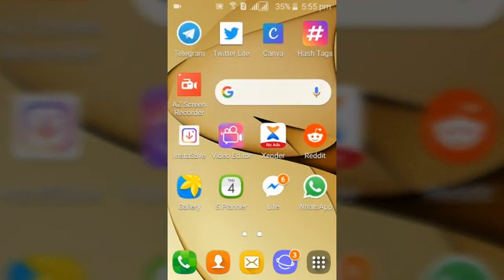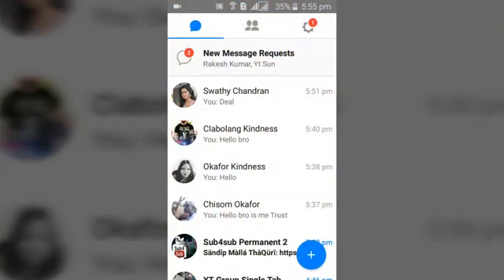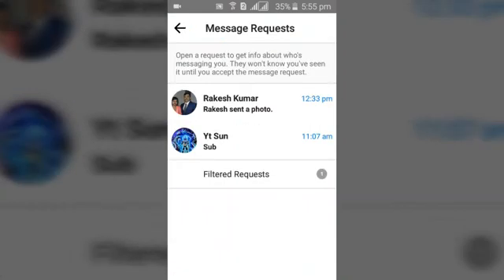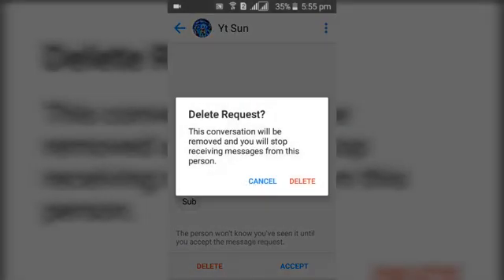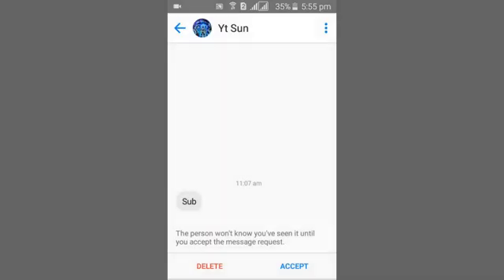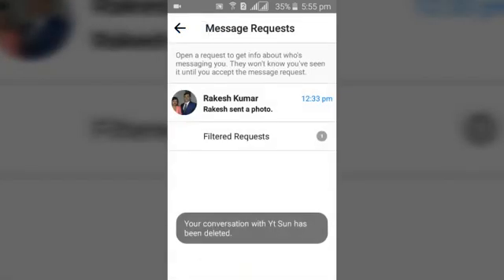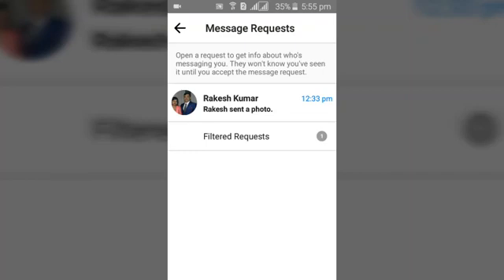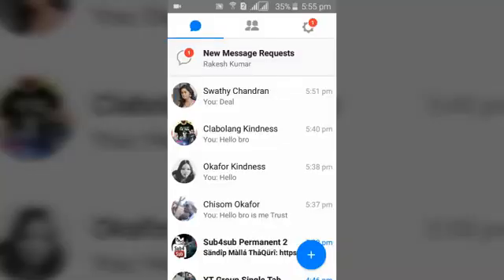How to Reject Messenger Request On Messenger Lite App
This video will show How to Reject Messenger Request On Messenger Lite App
Facebook Messenger Lite messenger reject request